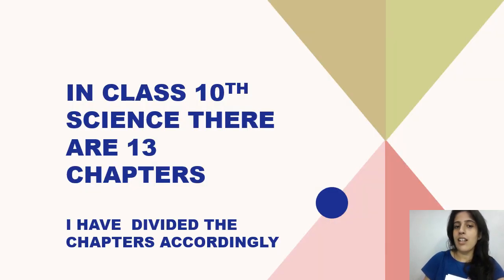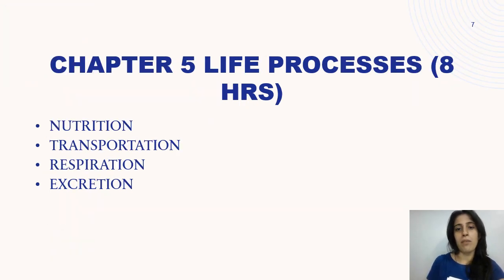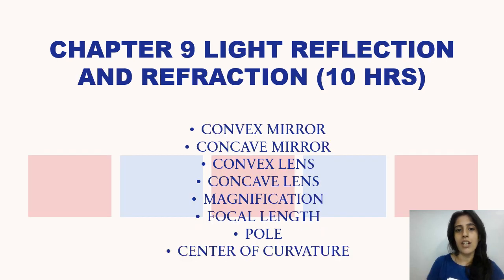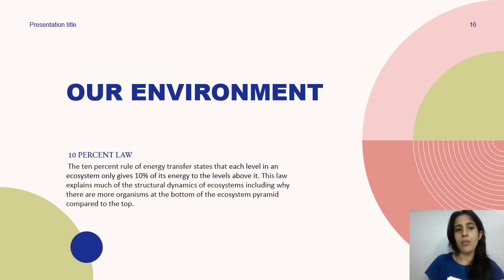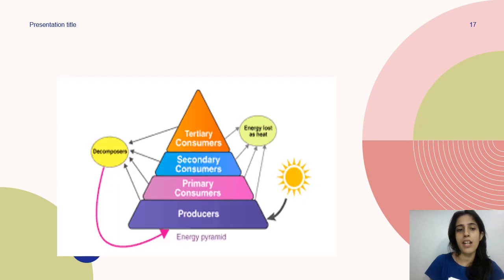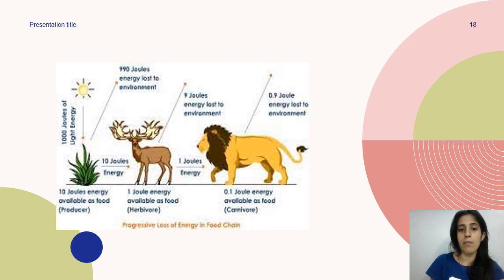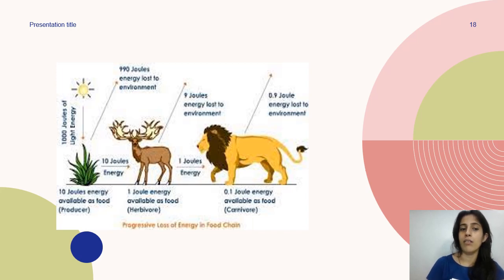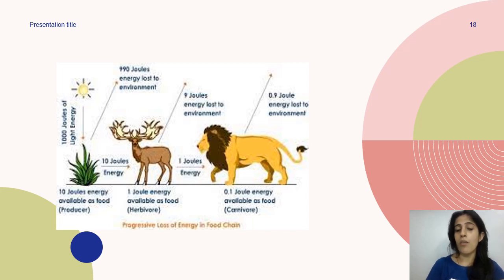"tyari ki jeet" sakshi arora learning 10th class syllabus distribution.....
I have divided 10th science syllabus in 100 hrs...
I will put my best efforts to explain and complete my syllabus in the given time.